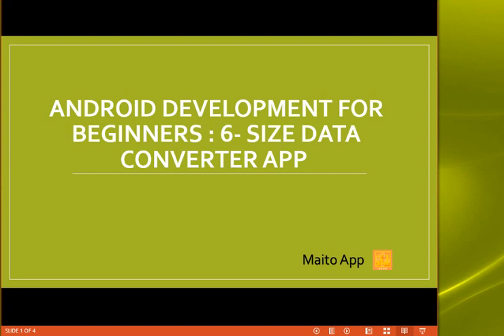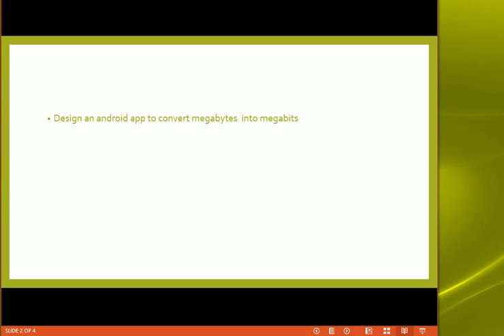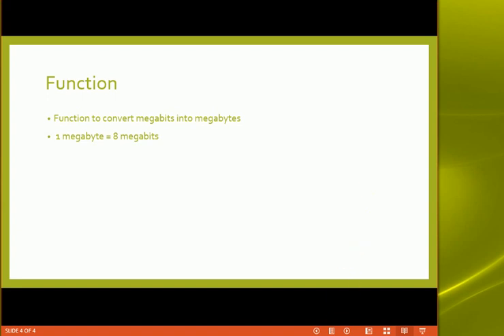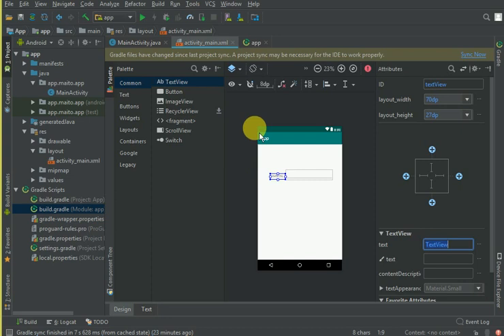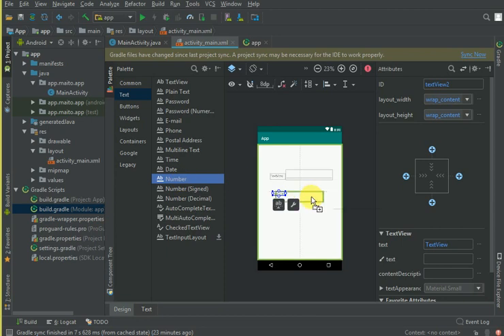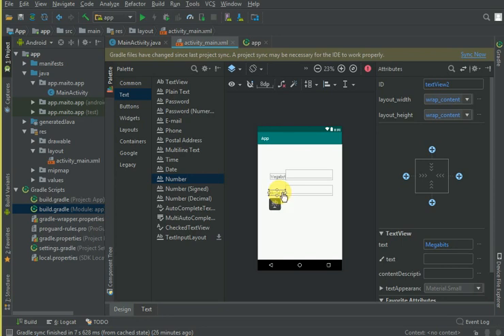Android Development Course For Beginners : 6-Data Size Converter App